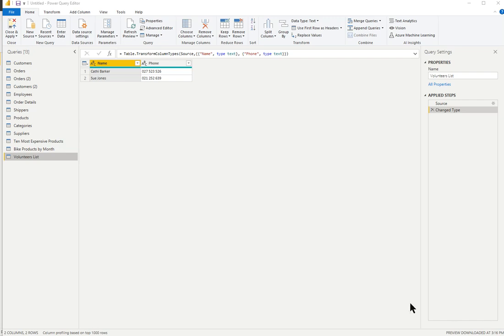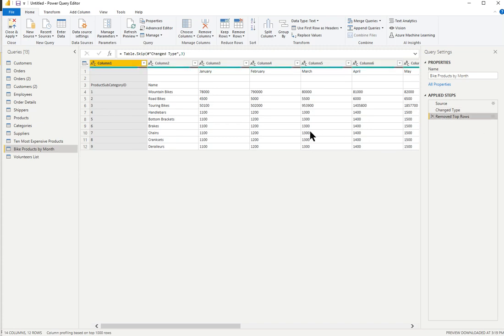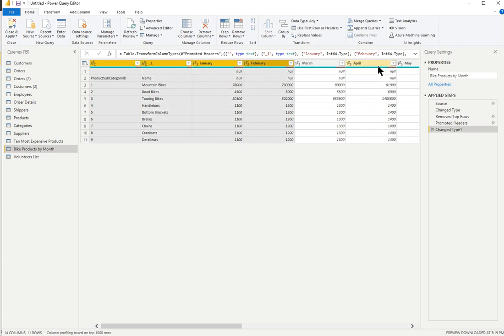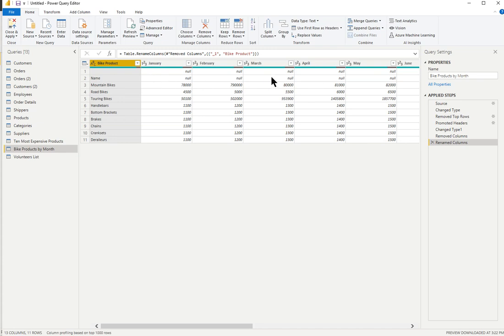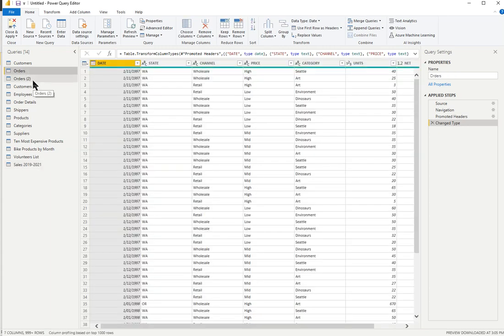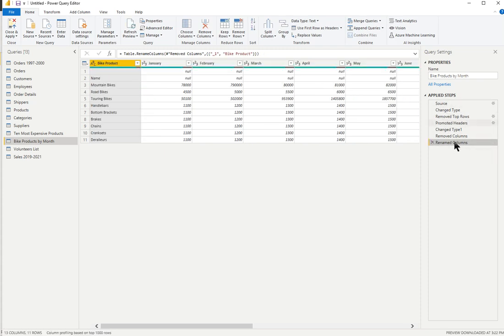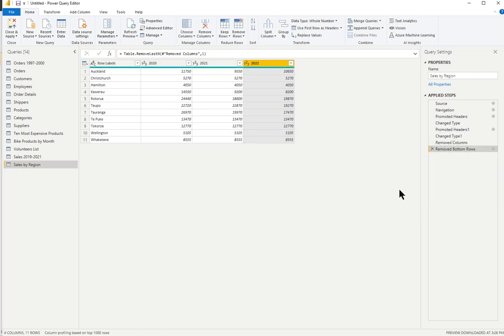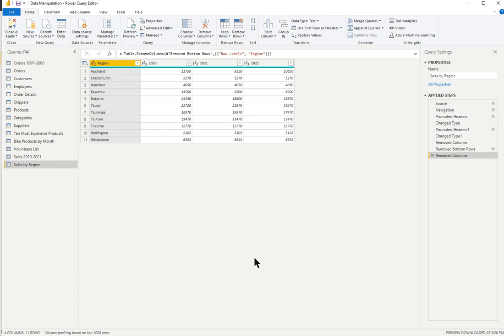Video 4 Microsoft Power BI - Get and Transform Data with Power Query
Import data and data transformation in Power Query